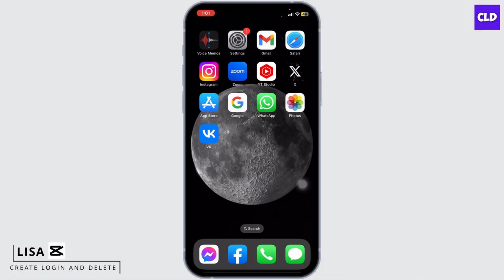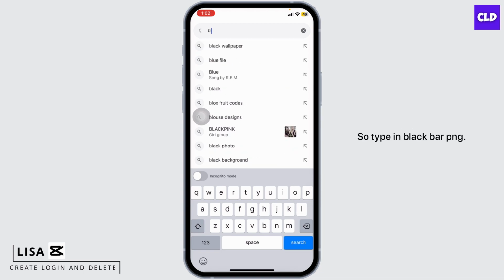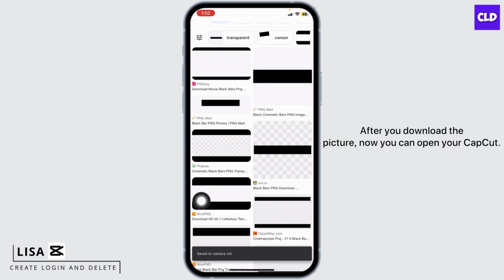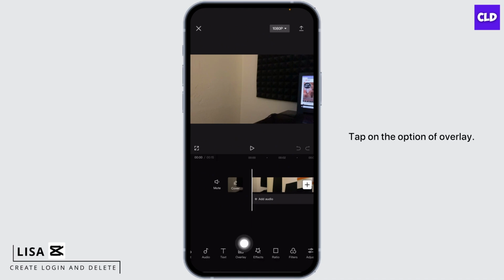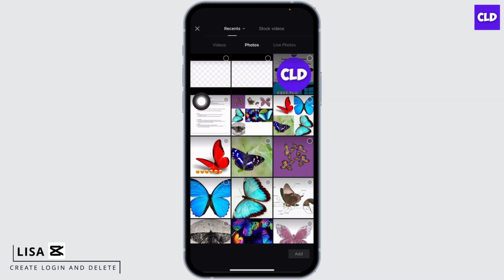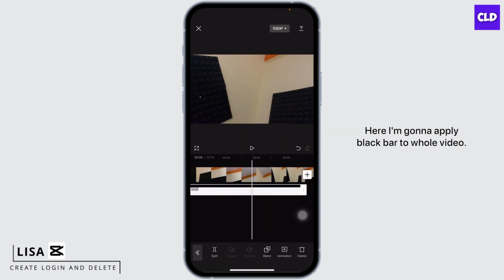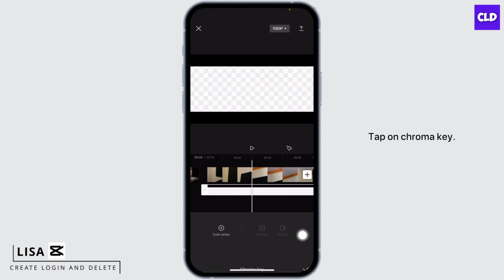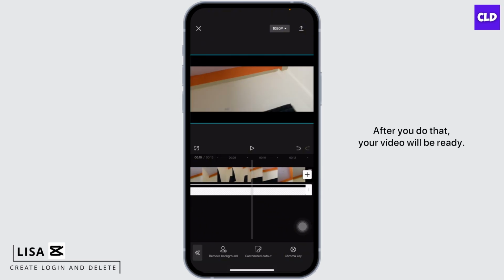How To Add Cinematic Black Bars In CapCut 2023 (EASY)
In this tutorial, we'll provide you with a step-by-step guide on how to add cinematic black bars in CapCut. Whether you're looking to create a film-like aesthetic for your videos, enhance the visual appeal, or achieve a professional cinematic look, we'll walk you through the process to make it easy and visually appealing.

👋 Welcome to Create Login And Delete! In this video, we'll guide you through the process of adding cinematic black bars to your videos in CapCut in 2023. If you want to give your videos that cinematic look with black bars at the top and bottom, this tutorial is here to help.

Tips for Adding Cinematic Black Bars in CapCut 2023
🔗 If you have any questions or need assistance with adding cinematic black bars in CapCut, please don't hesitate to leave a comment below, and we'll do our best to assist you. If you found this video helpful, remember to like it and share it with others who might want to achieve a cinematic look in their videos using CapCut.

📱 Timestamps:

0:00 - Introduction
0:05 - How to Add Cinematic Black Bars in CapCut 2023 (EASY)
0:10 - Steps to Add Cinematic Black Bars in CapCut